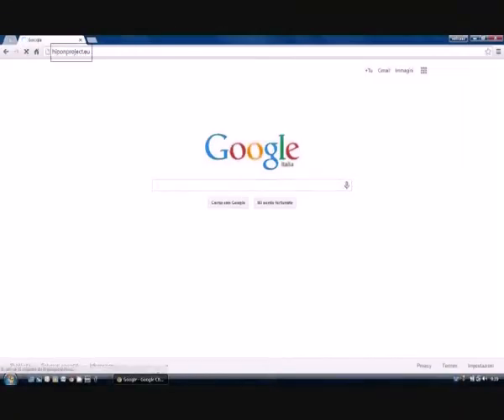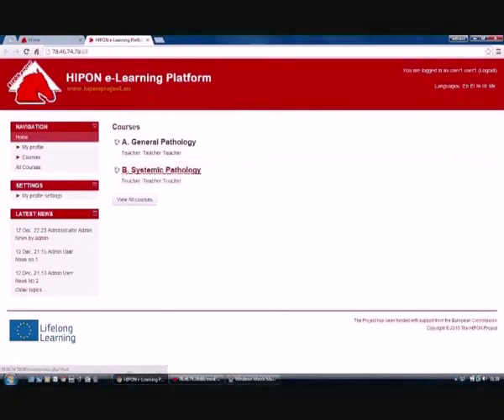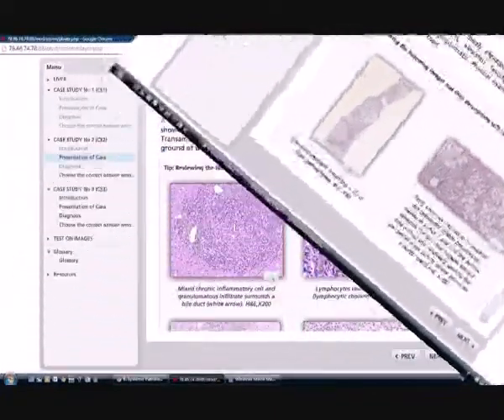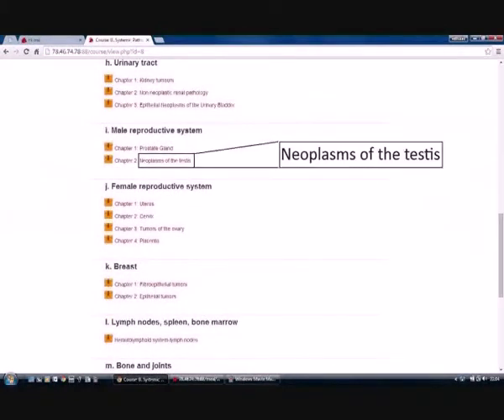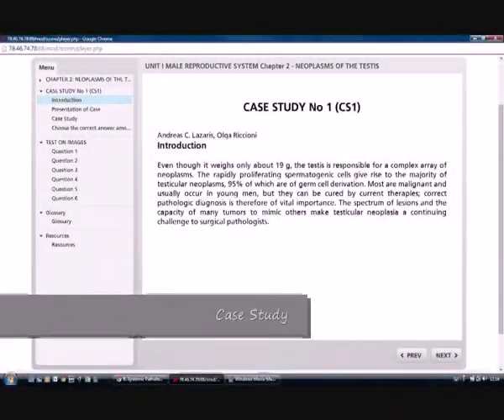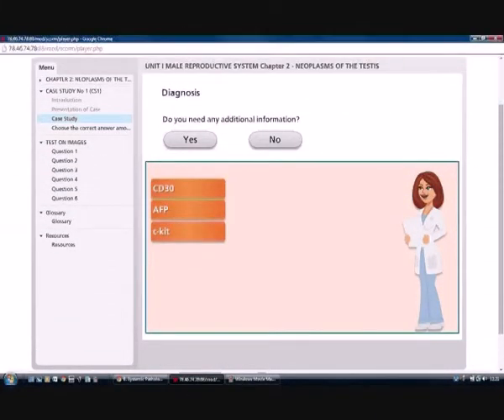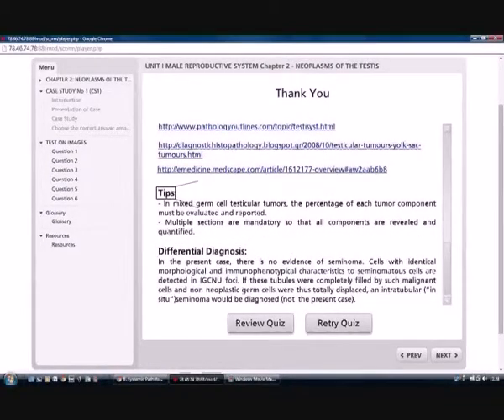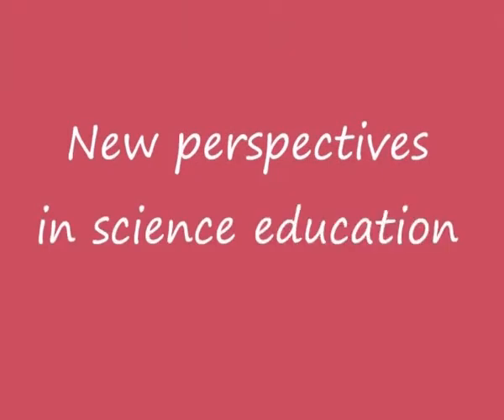HIPON project: acquiring medical experience through an e-learning platform.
This presentation has been carried out in the framework of the 4th edition of the International Conference "New Perspective in Science Education"